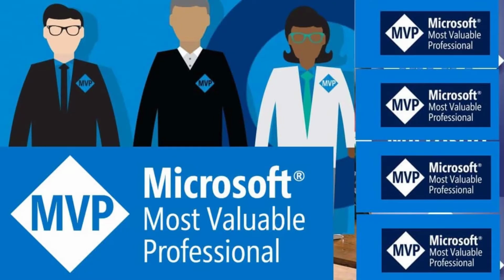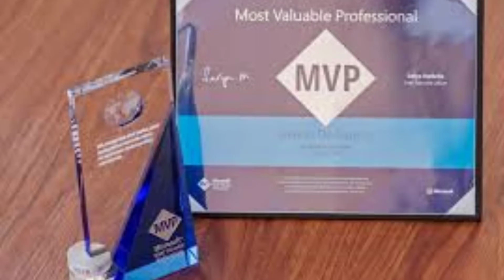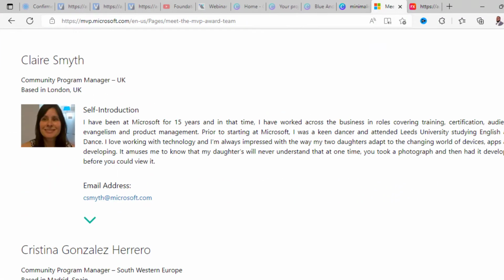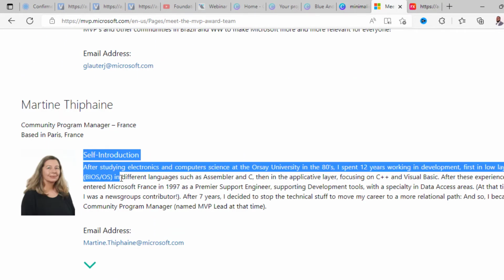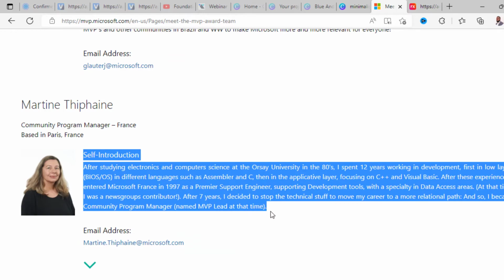The Microsoft MVP Award - What it is, The Benefits and More with Martine Thiphaine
On this episode of the TechTalkwithKazeem, I interviewed Martine Thiphaine to discuss about the MVP program.

The Microsoft Most Valuable Professional (MVP) award is given by Microsoft to technology experts who share their knowledge and technical expertise on different Microsoft technology with the community. The MVP recognition lasts for a year and is awarded for a person's Microsoft related activity, contributions and influence over the previous year.

⏱ Timestamps ⏱
00:00 - Intro
01:05 - Martine's introduction
02:33 - What the MVP program is all about
02:03 - Is there a need to know Microsoft employees to become a Microsoft MVP?
02:53 - The Contribution's that Microsoft is seeking from aspiring MVPs?
04:07 - The Benefit of becoming a Microsoft MVP?
05:28 - Advice for aspiring MVPs - Before and after nomination.
10:00 - Wrap up
11:09 - Outro